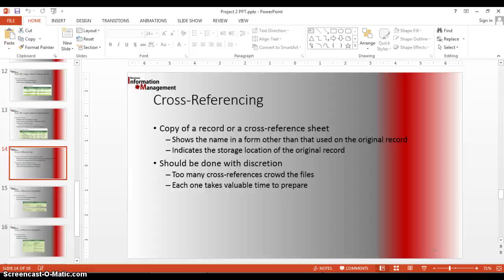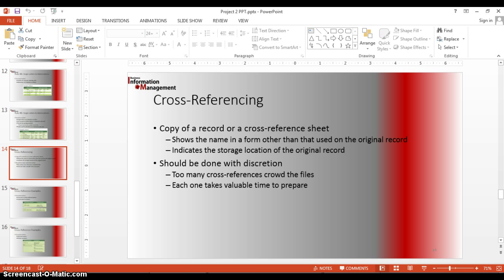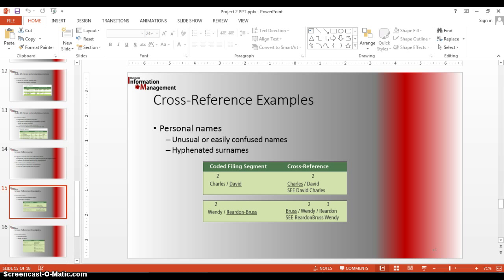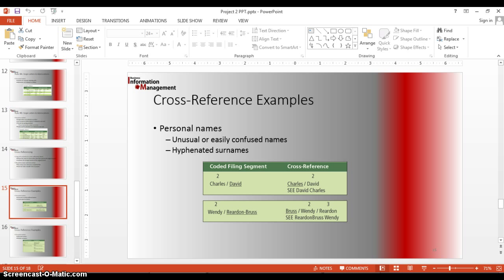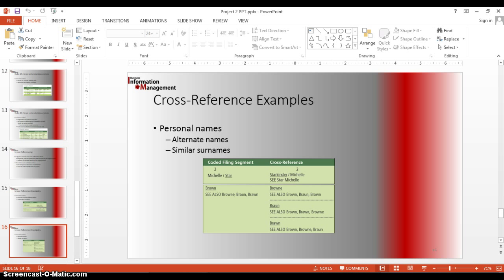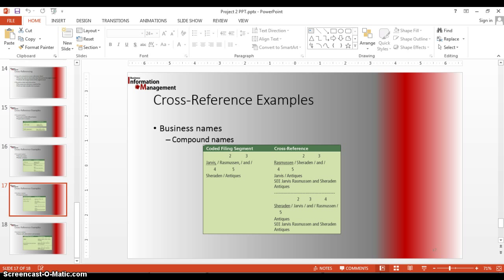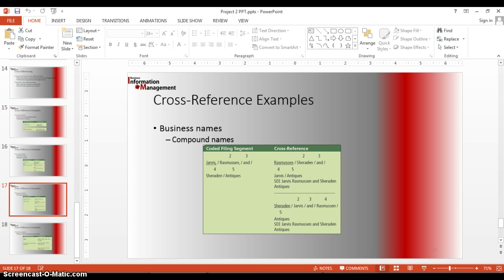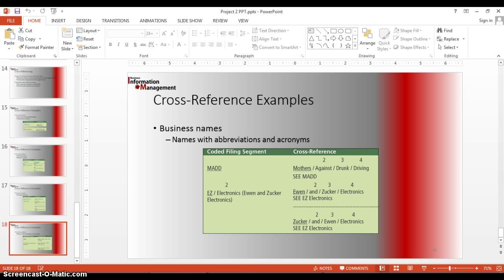BIM - Cross Referencing